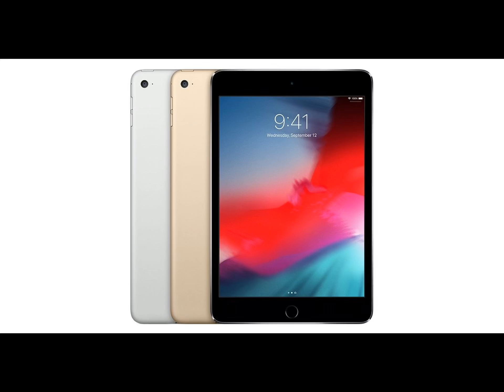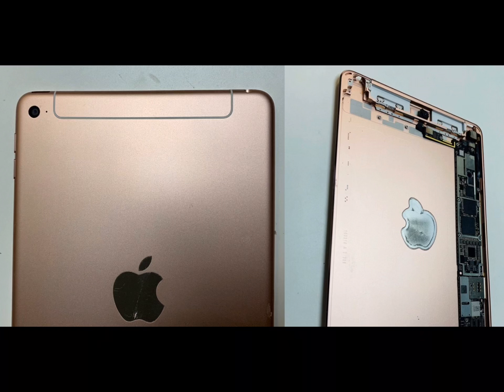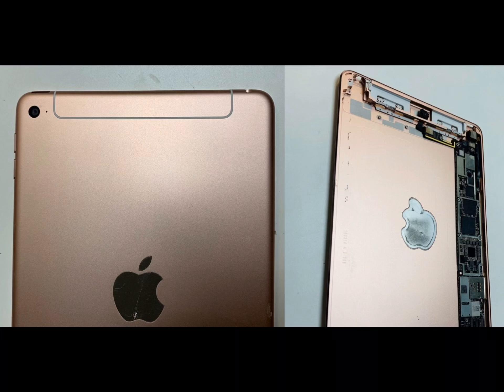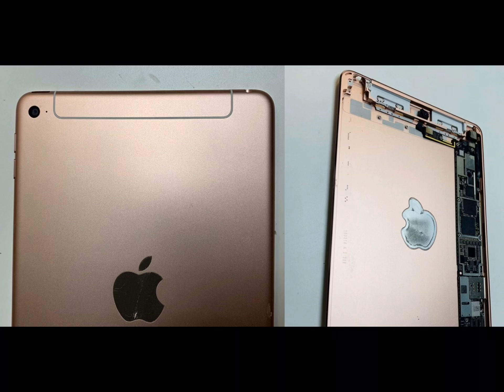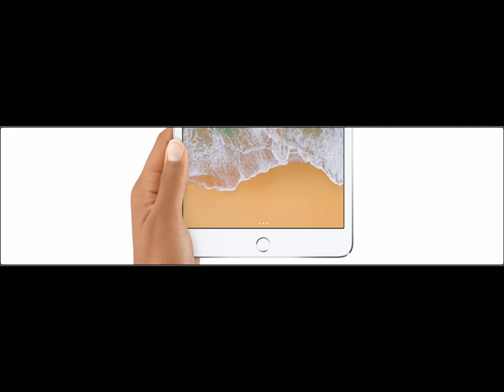iPad Mini 5 - Everything We Know So Far...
Here’s everything We Know So Far about the rumored iPad Mini 5. Are you going to be buying one? What do you want to see?